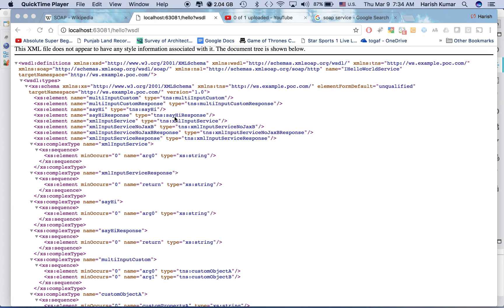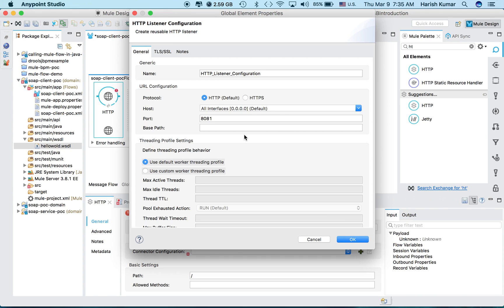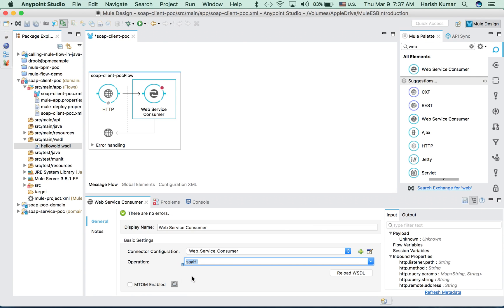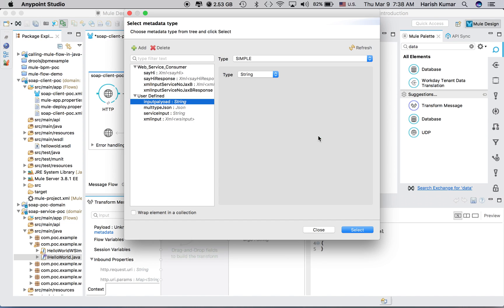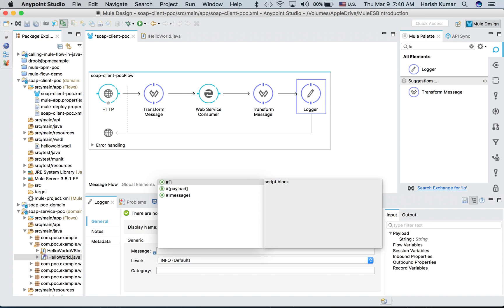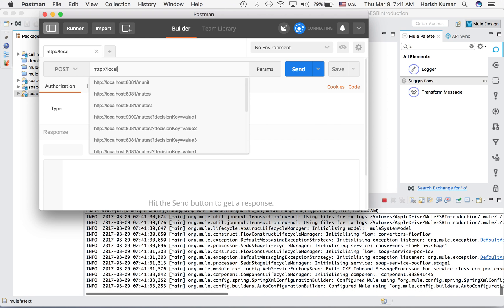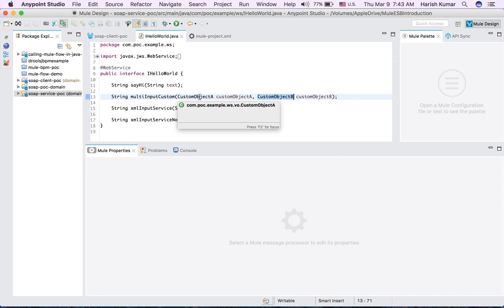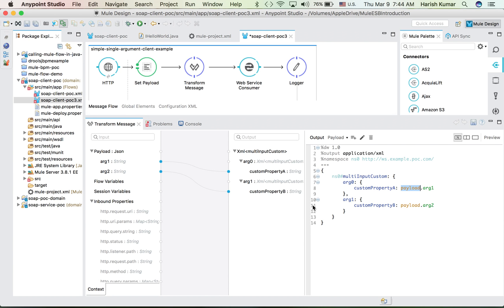Chapter 17 : Consume SOAP webservice in MuleSoft Anypoint Platform [ HD Version]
here I show how to consume SOAP webservice in mule esb.